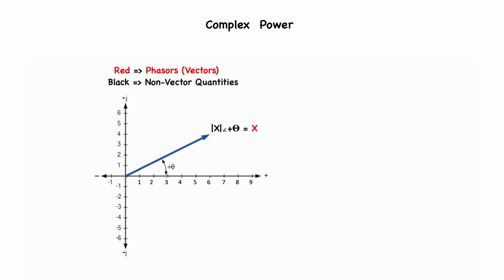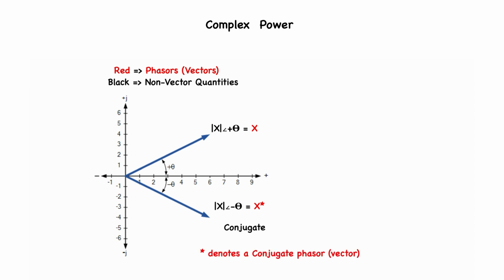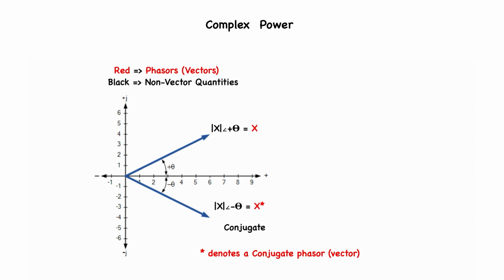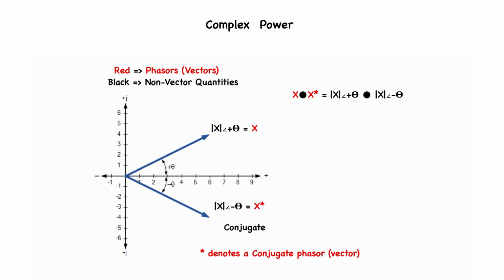Basic Fundamentals of AC Circuit Analysis - Complex Power; Episode 1 of 3